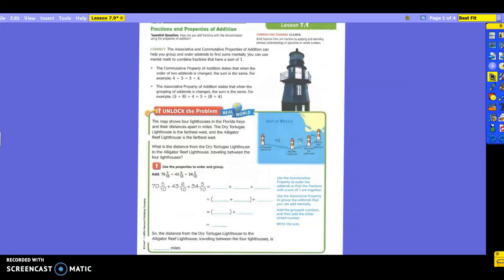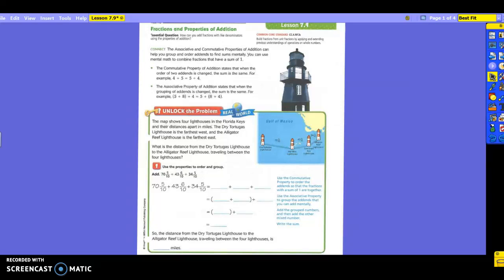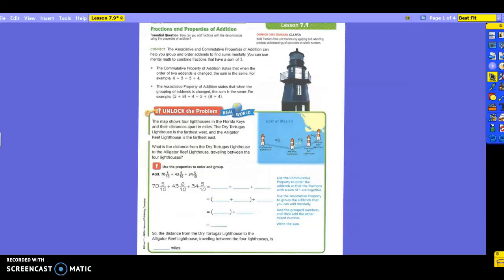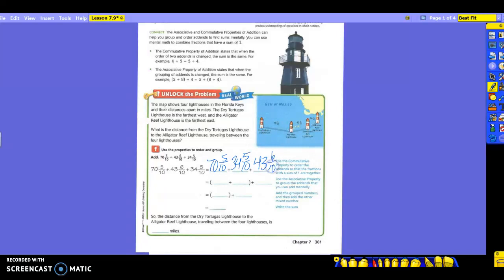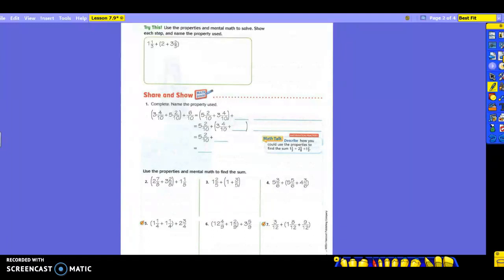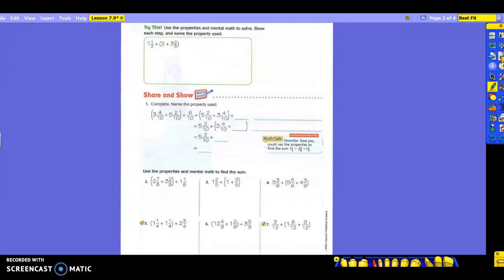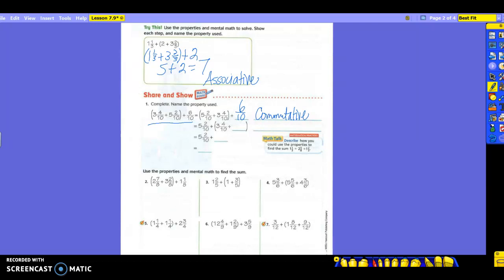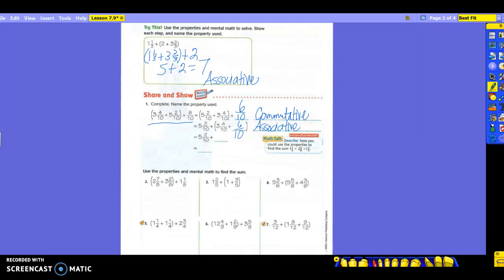4th Grade Math Lesson 7.9